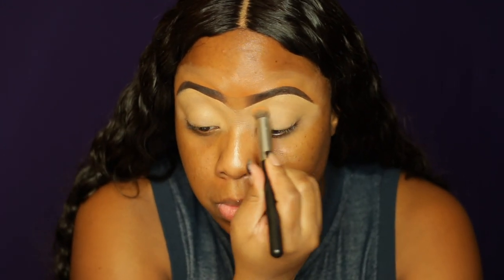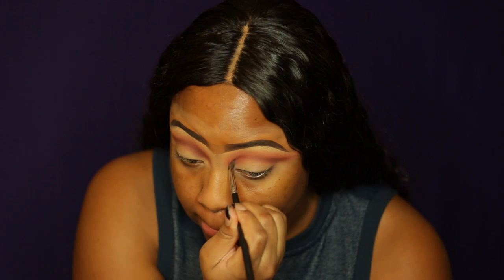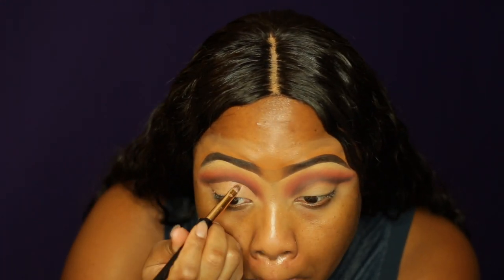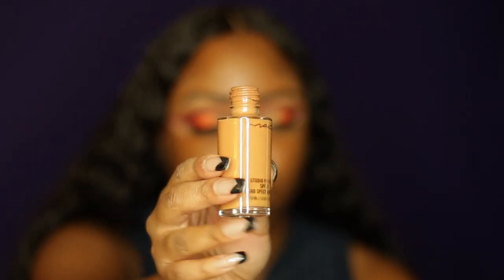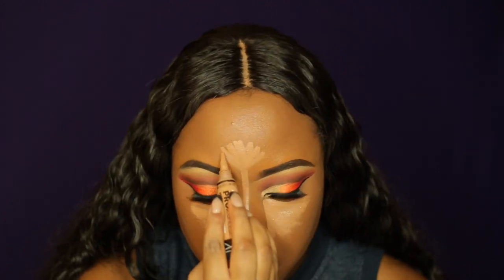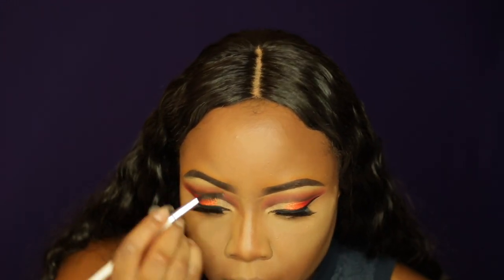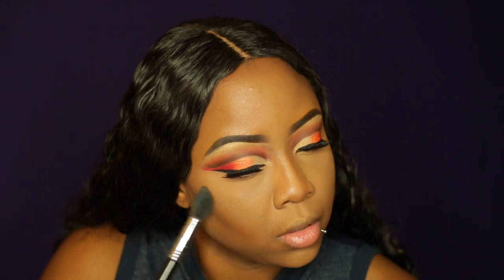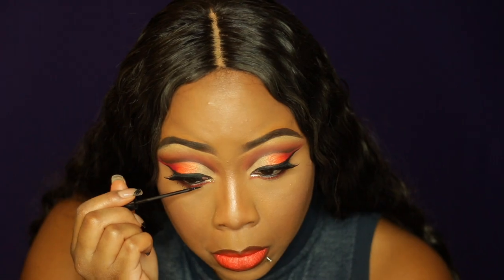Fall CutCrease Morphe 350 2 Nature Palette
🤗I’m back with this beautiful fall cutcrease tutorial, please be sure that you are subscribed to my channel, leave me a comment, and give this video a thumbs up!!! (All products used are down below)

Brows:
Anastasia Beverly Hills Brow Pomade (Ebony)

Eyes:
Sacha Buttercup Setting Powder
NARS Albatross
Morphe 3502 Second Nature Palette
NYC Liquid Liner
Wet & Wild Mascara
Rimmel Scandaleyes Kohl
NYX Glitter Primer
Violet Voss Glitter (Holy Grail)

Face:
LA Pro Conceal (Cool Tan)
Guerlain Terracotta
Mac Mineralize Skinfinish (Dark)
Bobbi Brown Bronze Glow Highlighter
Anastasia Beverly Hills Aurora Highlighter
Mac Mariah Carey Sweet Sweet Fantasy Blush

Lips:
Mac Chestnut Lip Liner
Sephora Liquid Lipstain #10
Mac Morange Lipstick

Fishtail Brows
Black Panther